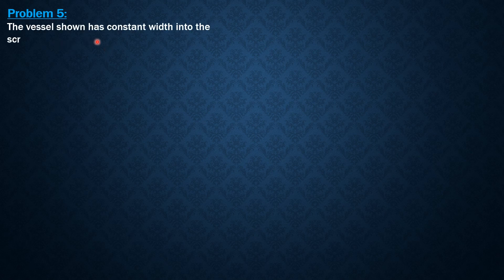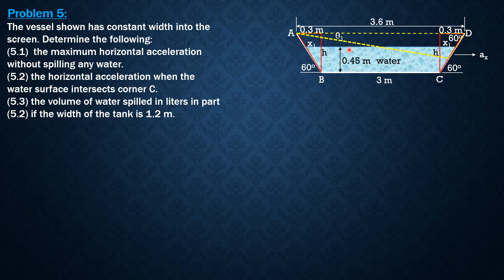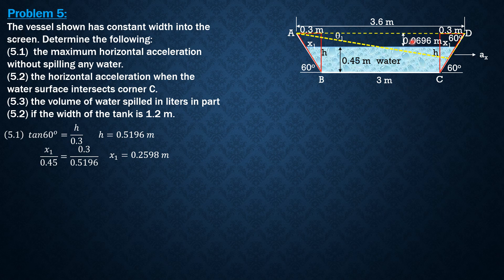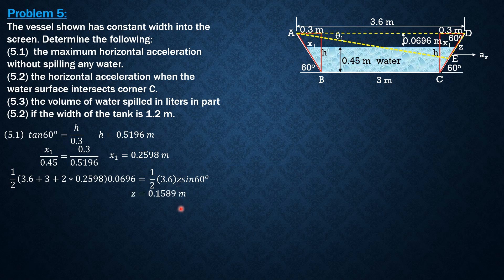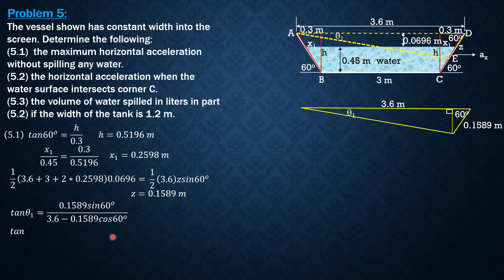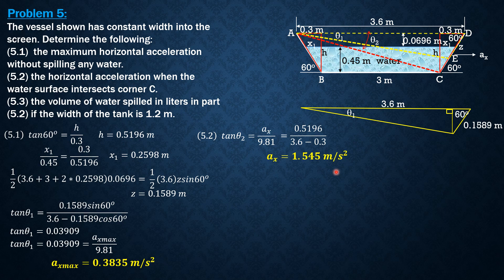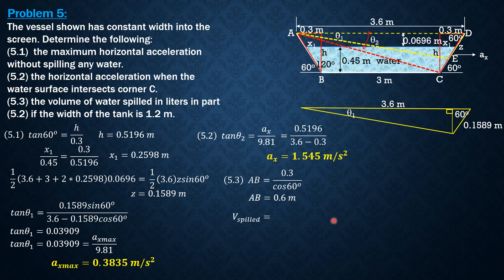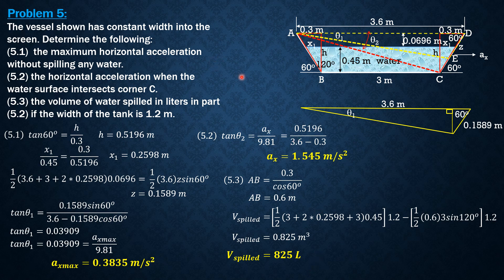RELATIVE EQUILIBRIUM OF LIQUIDS, Example 5